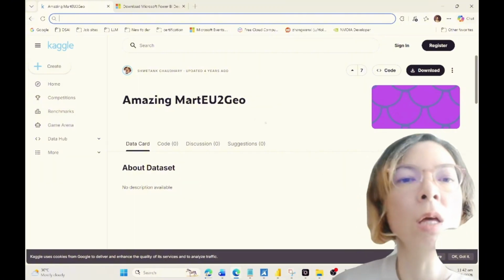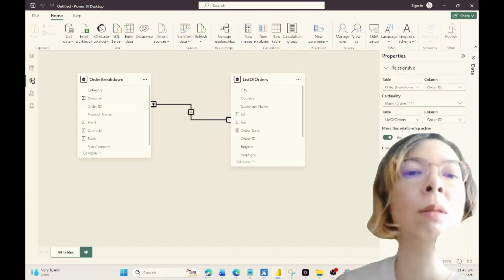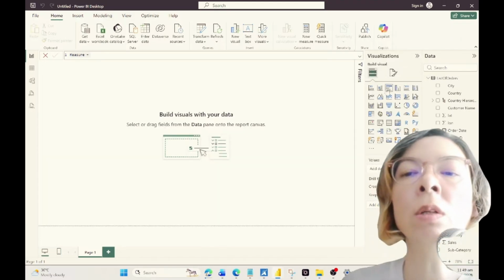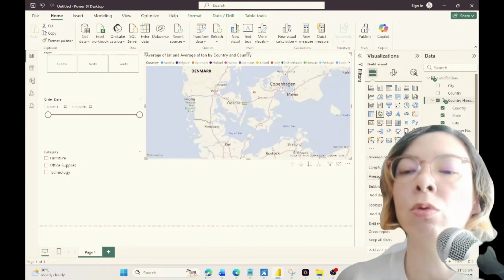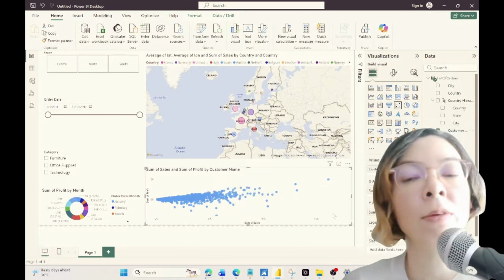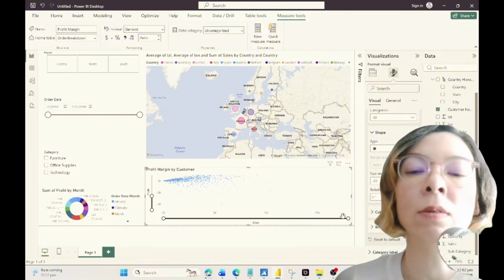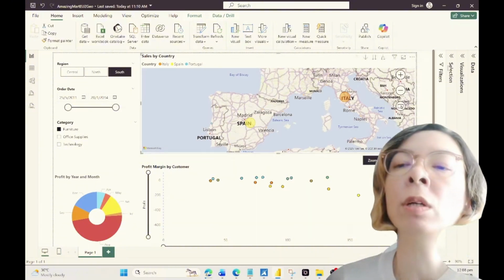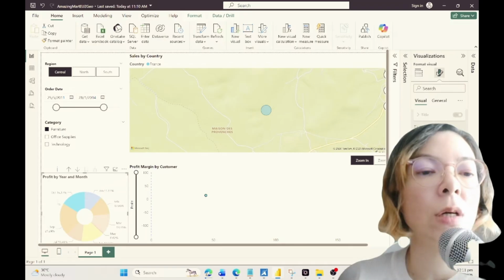Power BI: Stop Clicking, Start Thinking! | Sales Dashboard from Scratch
🧠 Most Power BI tutorials just tell you what to click. This one teaches you why it works.
In this walkthrough, you'll build a complete Sales Revenue Dashboard from scratch using the Amazing Mart EU dataset while actually understanding the building blocks behind every step.

What you'll learn:
📥 Importing Excel data into Power BI
📊 Creating & formatting charts with purpose
🧩 How reports are structured conceptually, not just visually
By the end, you won't just have a dashboard. You'll know how to think your way through building the next one.

00:22 Kaggle dataset
00:33 Microsoft Power BI Desktop
00:52 Launch Power BI
00:58 Power BI Navigation Layout
01:53 Importing Data
02:48 Introduction to Model View Navigation Layout
03:19 Creating Geography Hierarchy
03:54 Creating new Measure: Profit Margin formula
04:29 Create report in Report View
04:47 Visualization Pane
05:07 Create filter with slicers
06:05 Create Map
07:30 Create Donut Chart
08:10 How to make correct placement of charts on the Report Canvas
Business Pain point that we are solving in this scenario
09:12 Create Scatter Plot
12:13 Making your datapoints clearer for better visual effects
14:33 How to correct colors for map on different country sales
15:19 How to correct the legends for donut chart
16:00 How to plan your colors to be accessible for all viewers
16:26 One best practice for beginner
16:42 Takeaway

Start downloading tutorials for more practice because practice makes perfect!

📊 Dataset: Amazing Mart EU